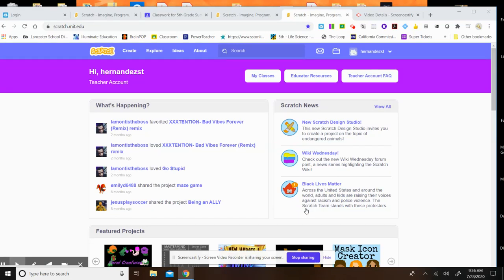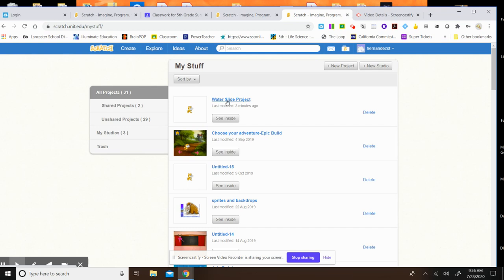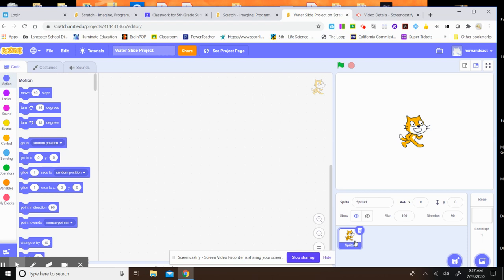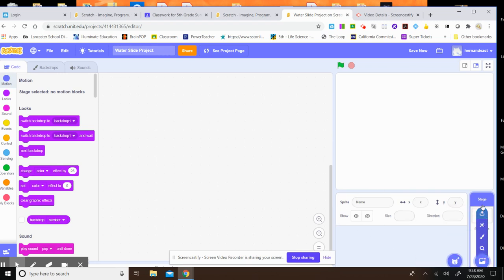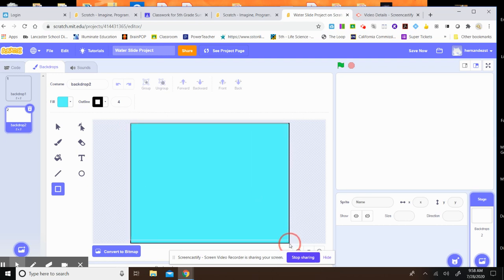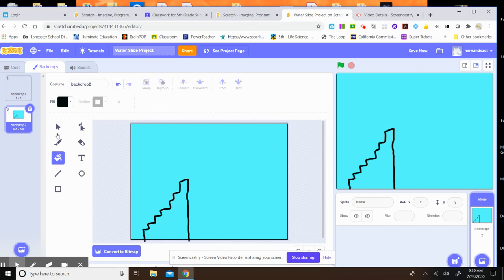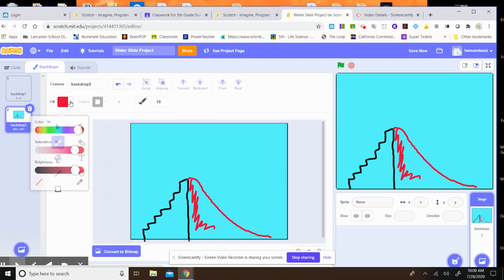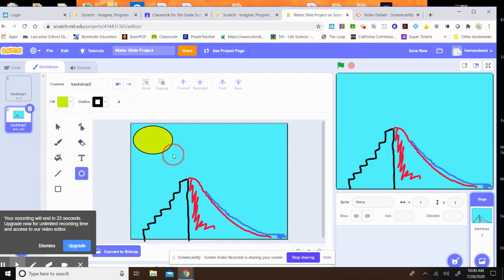Part 2- Design your backdrop